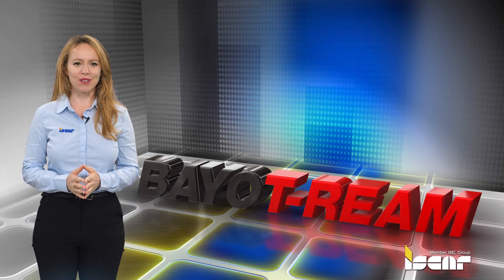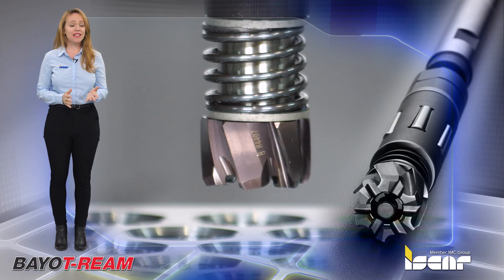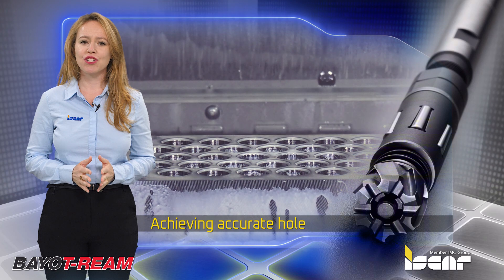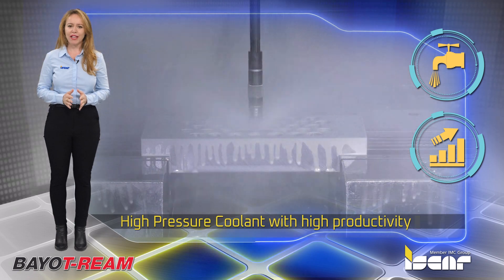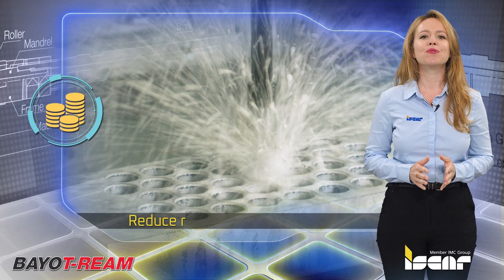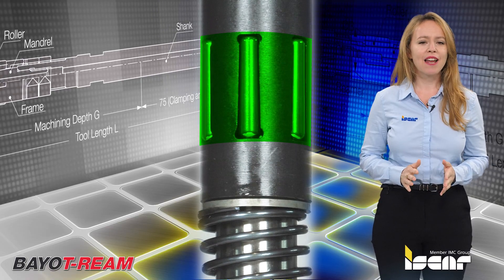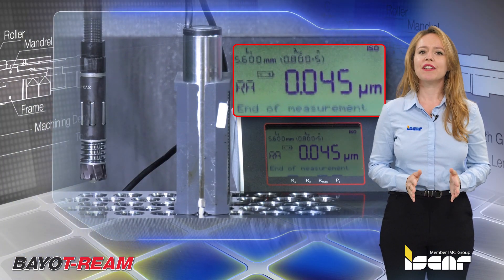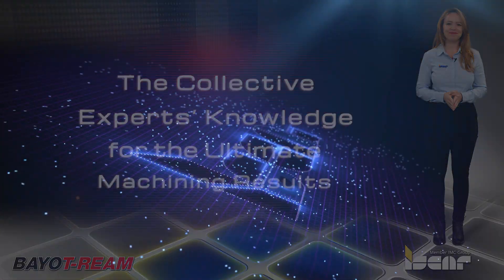ISCAR TECH TALK - ISCAR's BAYO-T-REAM Roller - Superb Surface Finish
ISCAR introduces a problem-solving tool that combines a super-fast reaming
system called BAYO-T-Ream with a rolling device in one single tool. This tool
was developed as a result of accumulating field experience with many of ISCAR's customers around the globe.

The combination of a high-speed reamer and roller enables short operational
time for achieving accurate hole diameter with an exceptional, mirror-like surface finish.
High Pressure Coolant with the unique high productivity rollers compress the metal to create a smooth finish, suitable for sliding or sealing surfaces.
The compressed metal surface defers friction and fatigue stress while the high speed cutting process and throw away reamer reduce running costs.
The roller works as a guide to restrict vibration during operation, while obtaining a stable dimensional finish.
The roller compresses the metal surface, erases and retracts scratches produced by the reamer.
The left-helix reamer and coolant-through evacuates chips in a forward direction.

This is another reaming solution from ISCAR which assures achieving superb surface finish quickly and easily.